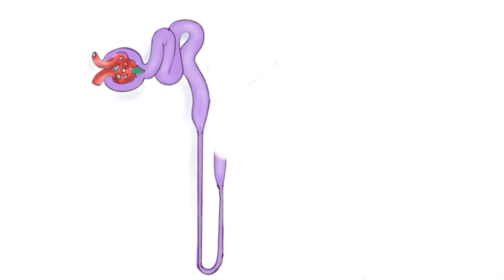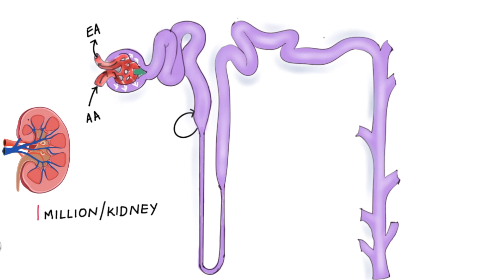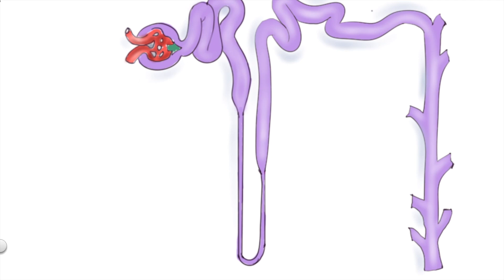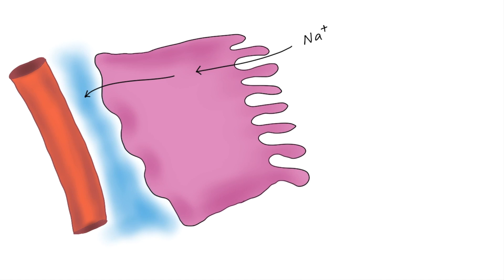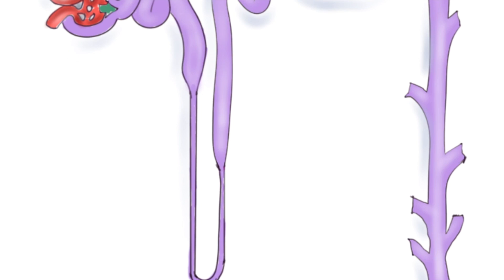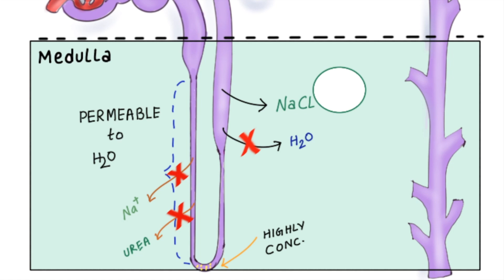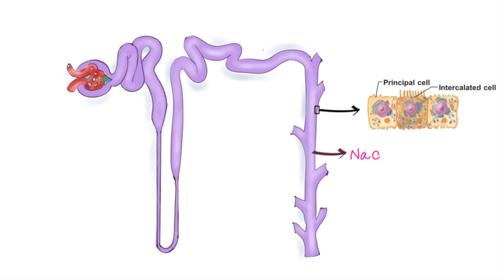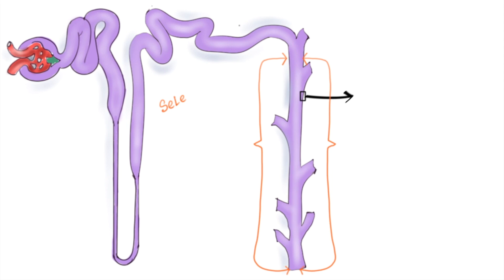Nephron Function Simplified (Hand drawn Animation)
Nephron Function Simplified (Hand drawn Animation)/nephron structure and function/nephron physiology

The nephron uses four mechanisms to convert blood into urine: filtration, reabsorption, secretion, and excretion of numerous substances. The structure and function of the epithelial cells lining the lumen change during the course of the nephron, and have segments named by their location and which reflects their different functions.
The proximal tubule as a part of the nephron can be divided into an initial convoluted portion and a following straight (descending) portion. Fluid in the filtrate entering the proximal convoluted tubule is reabsorbed into the peritubular capillaries, including approximately two-thirds of the filtered salt and water and all filtered organic solutes (primarily glucose and amino acids)
The loop of Henle is a U-shaped tube that extends from the proximal tubule. It consists of a descending limb and an ascending limb. It begins in the cortex, receiving filtrate from the proximal convoluted tubule, extends into the medulla as the descending limb, and then returns to the cortex as the ascending limb to empty into the distal convoluted tubule. The primary role of the loop of Henle is to concentrate the salt in the interstitium, the tissue surrounding the loop.
Considerable differences aid in distinguishing the descending and ascending limbs of the loop of Henle. The descending limb is permeable to water and noticeably less permeable to salt, and thus only indirectly contributes to the concentration of the interstitium. As the filtrate descends deeper into the hypertonic interstitium of the renal medulla, water flows freely out of the descending limb by osmosis until the tonicity of the filtrate and interstitium equilibrate. The hypertonicity of the medulla (and therefore concentration of urine) is determined in part by the size of the loop of Henle.
Unlike the descending limb, the thin ascending limb is impermeable to water, a critical feature of the countercurrent exchange mechanism employed by the loop. The ascending limb actively pumps sodium out of the filtrate, generating the hypertonic interstitium that drives countercurrent exchange. In passing through the ascending limb, the filtrate grows hypotonic since it has lost much of its sodium content. This hypotonic filtrate is passed to the distal convoluted tubule in the renal cortex.
The distal convoluted tubule has a different structure and function to that of the proximal convoluted tubule. Cells lining the tubule have numerous mitochondria to produce enough energy (ATP) for active transport to take place. Much of the ion transport taking place in the distal convoluted tubule is regulated by the endocrine system. In the presence of parathyroid hormone, the distal convoluted tubule reabsorbs more calcium and secretes more phosphate. When aldosterone is present, more sodium is reabsorbed and more potassium secreted. Atrial natriuretic peptide causes the distal convoluted tubule to secrete more sodium. In addition, the tubule also secretes hydronium and ammonium cations to regulate pH.
Though the collecting duct is normally impermeable to water, it becomes permeable in the presence of antidiuretic hormone (ADH). ADH affects the function of aquaporins, resulting in the reabsorption of water molecules as it passes through the collecting duct. Aquaporins are membrane proteins that selectively conduct water molecules while preventing the passage of ions and other solutes. As much as three-quarters of the water from urine can be reabsorbed as it leaves the collecting duct by osmosis. Thus the levels of ADH determine whether urine will be concentrated or diluted. An increase in ADH is an indication of dehydration, while water sufficiency results in a decrease in ADH allowing for diluted urine.